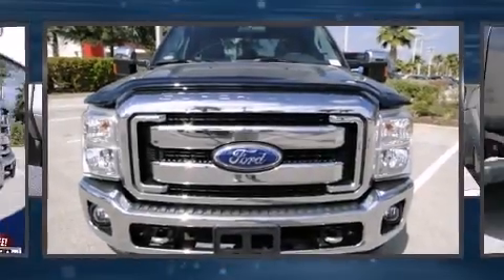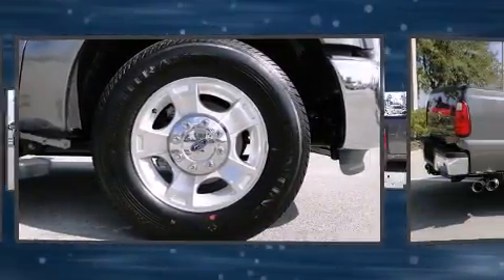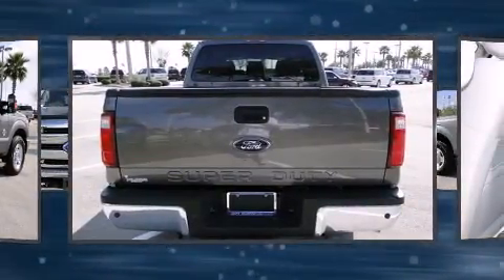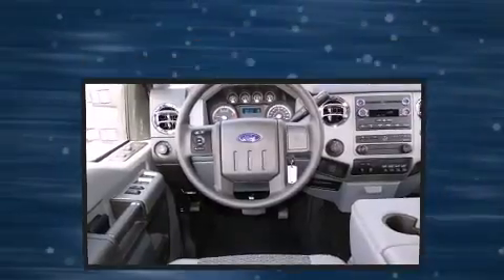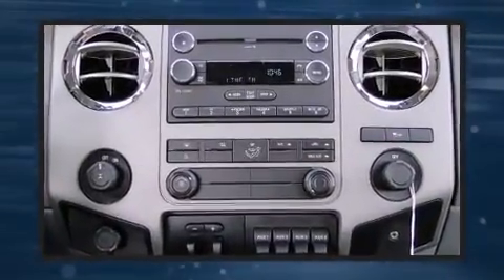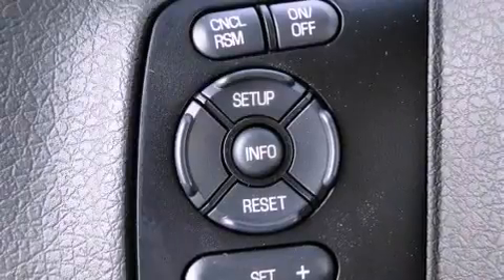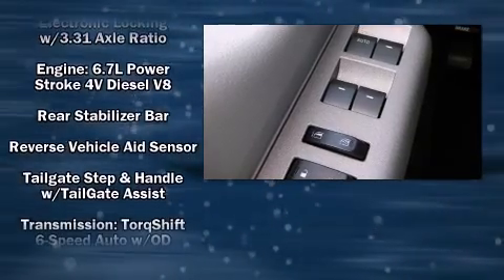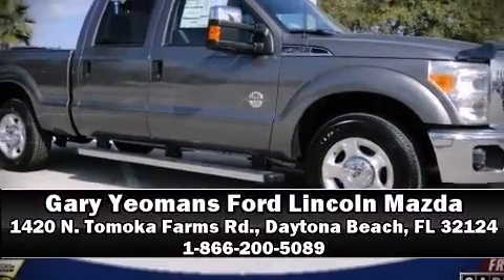For Sale 2011 Ford Super Duty F-250 XLT in Daytona Beach, FL 32124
1420 N. Tomoka Farms Rd.

Take command of the road in the 2011 Ford F-250. It features an automatic transmission, rear-wheel drive, and a powerful 8 cylinder engine. The engine breathes better thanks to a turbocharger, improving both performance and economy. Top features include a split folding rear seat, front and rear reading lights, a tachometer, a rear step bumper, rear parking sensors, telescoping steering wheel, a trailer hitch, and more. Passenger security is always assured thanks to various safety features, such as: dual front impact airbags, head curtain airbags, traction control, brake assist, ignition disabling, and 4 wheel disc brakes with ABS. Electronic stability control ensures solid grip atop the road surface, no matter how challenging the driving conditions. Our knowledgeable sales staff is available to answer any questions that you might have. They'll work with you to find the right vehicle at a price you can afford. Please don't hesitate to give us a call.